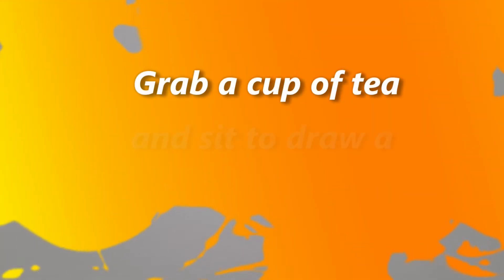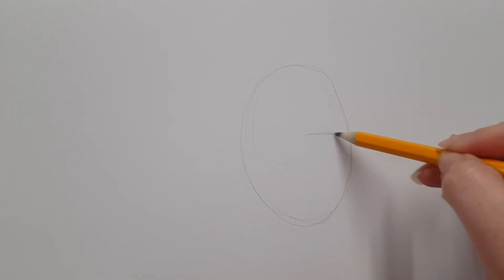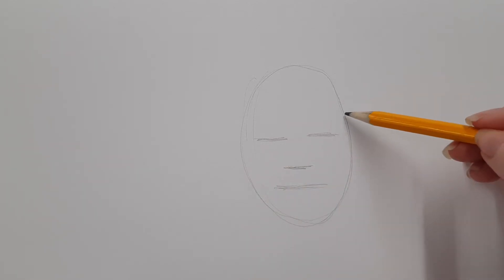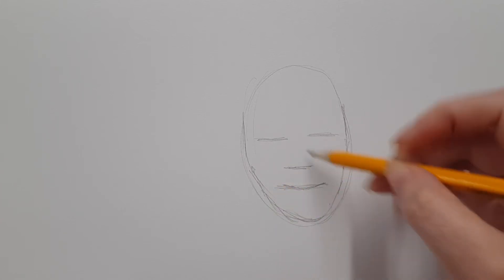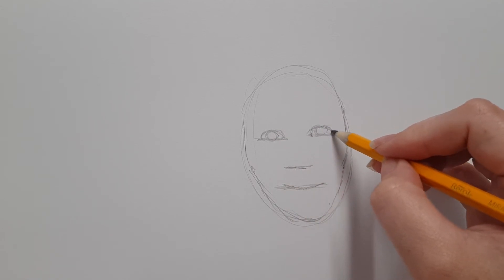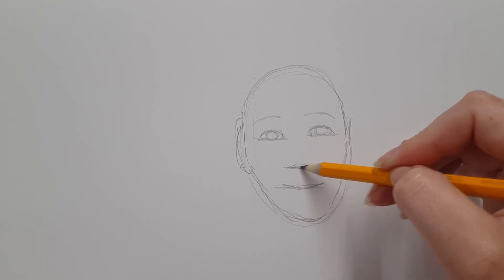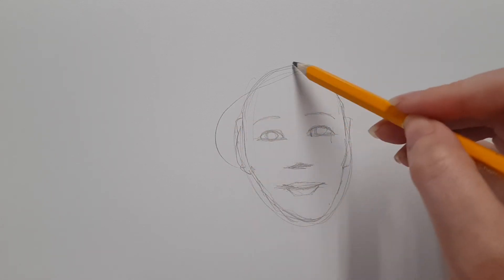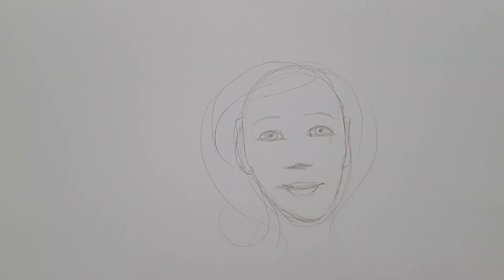qucik drawing a face